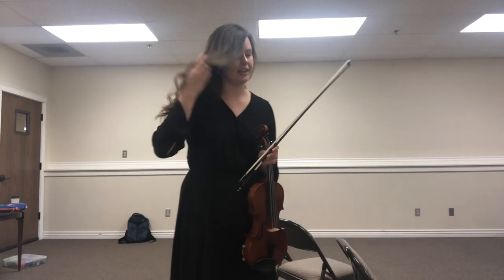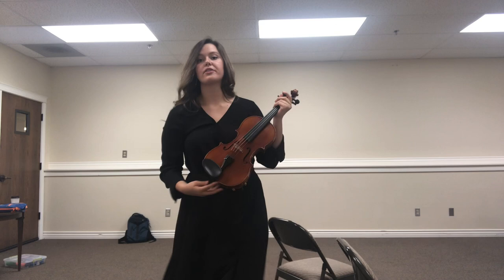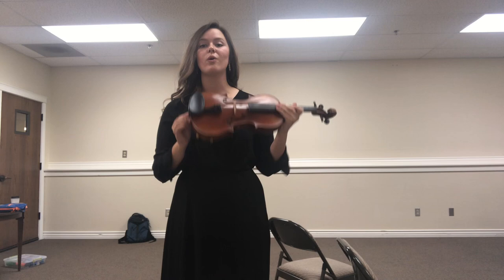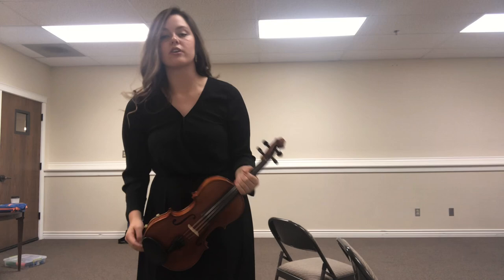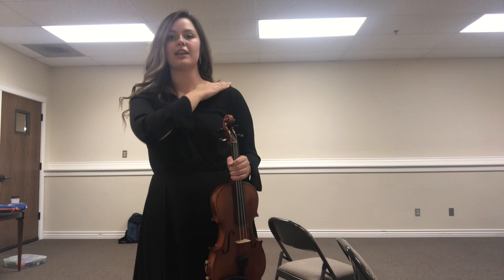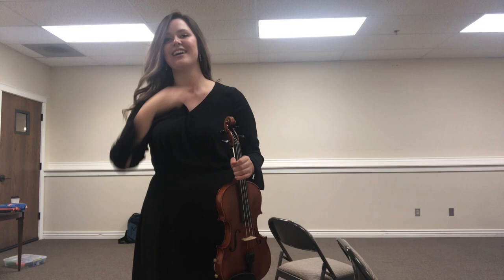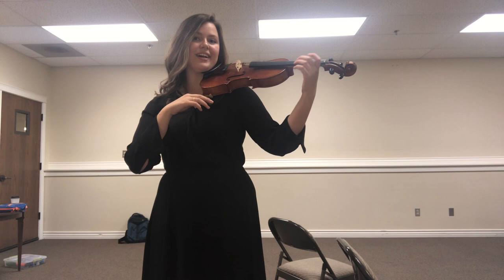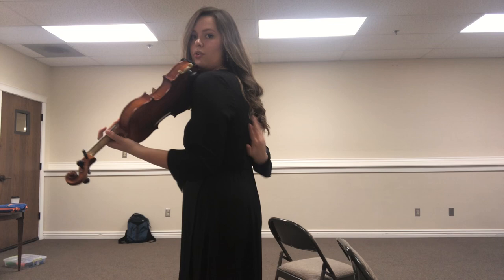What Does the Violin Rest on? (Collarbone)